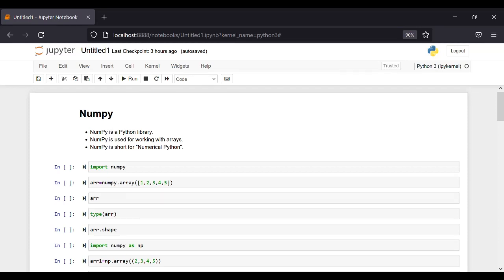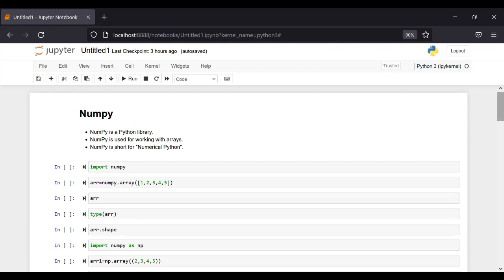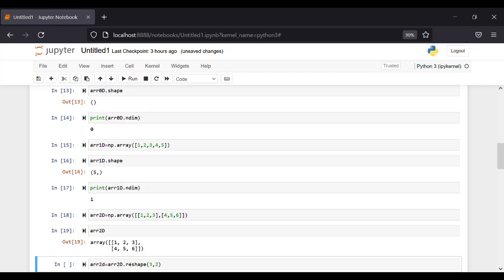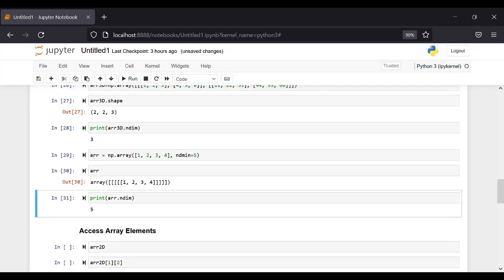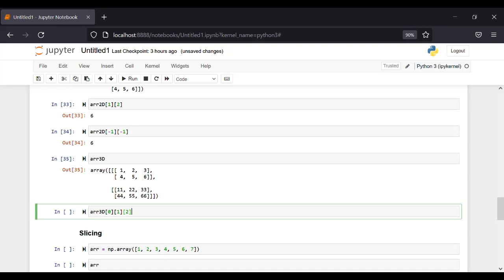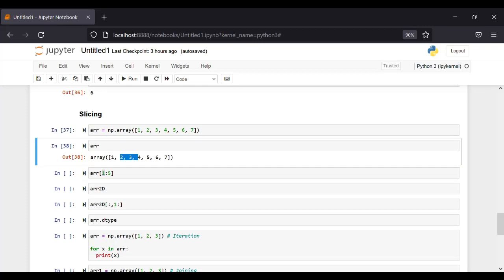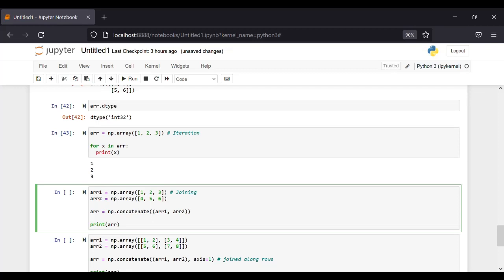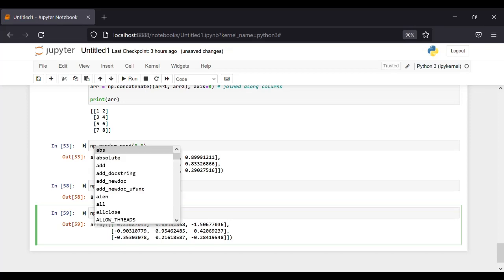Python Tutorial 9 - Numpy and its functionalities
Hi Everyone,In this video I explained all about 'Numpy and its functionalities' from the very basic with very good and practical examples.
If you find this interesting please do watch my python playlist.
As i love new technology, all these videos are free and I promise to make more interesting content as we go ahead.Have any queries???, please do comment I'll definitely try to reply.